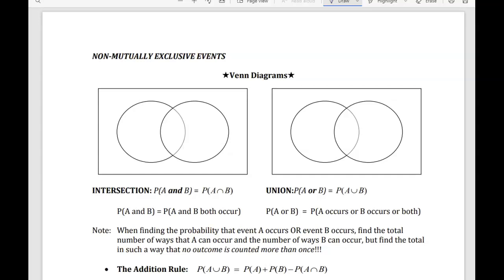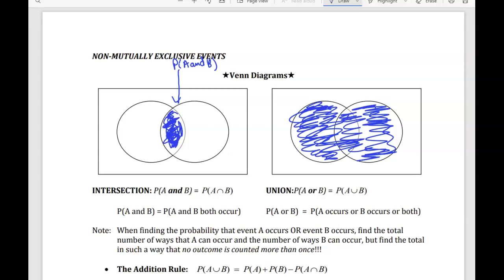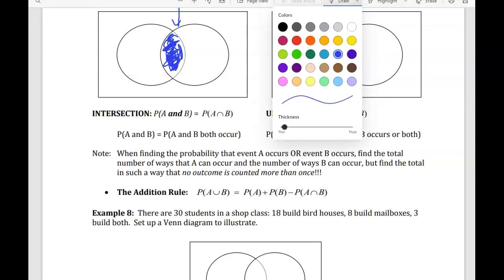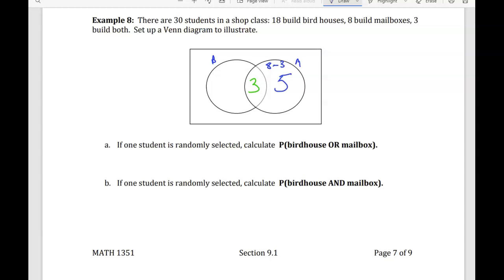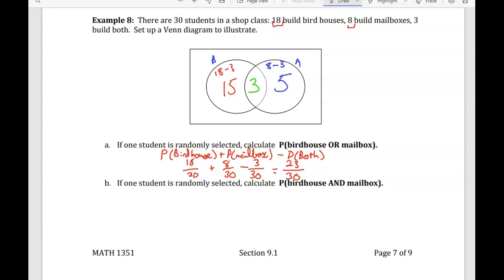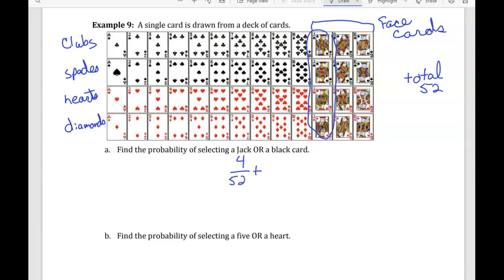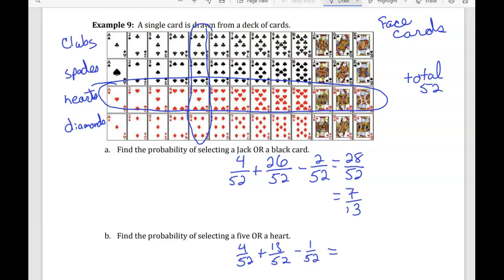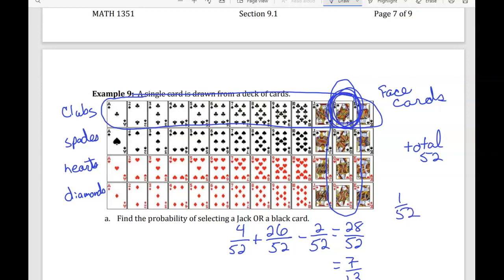Non-Mutually Exclusive Events